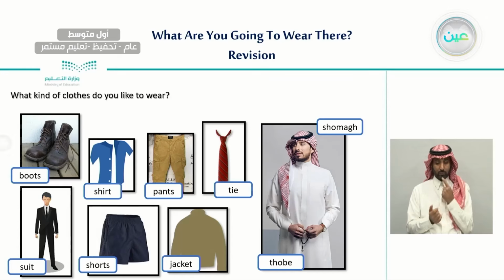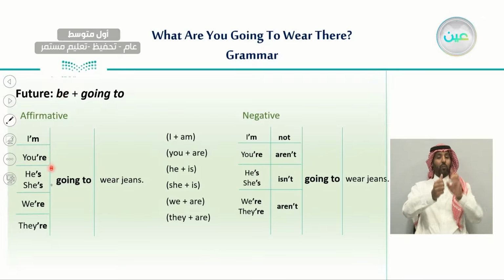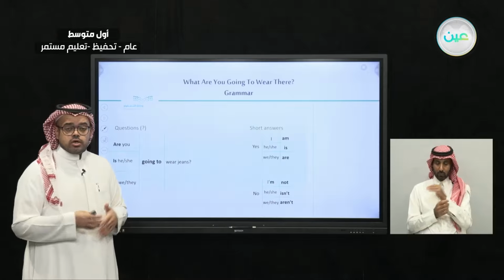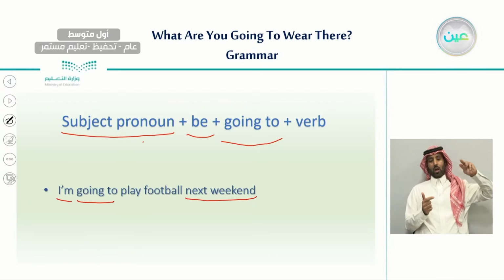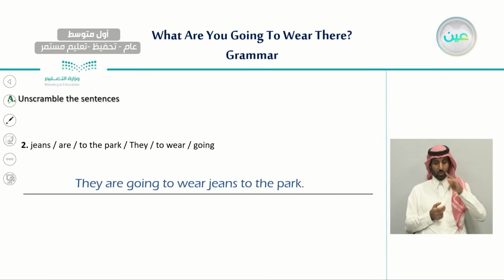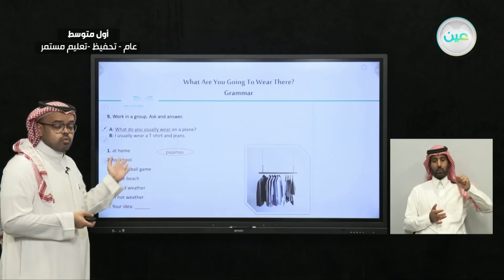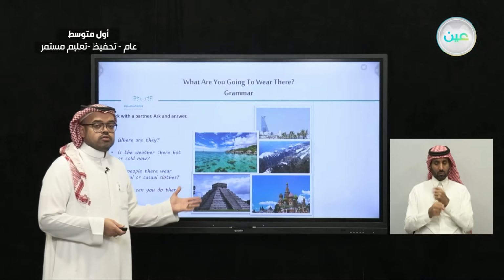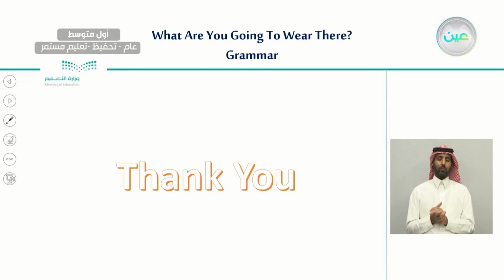"What Are You Going To Wear There?3. Grammar - اللغة الإنجليزية - أول متوسط"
الحصة الخامسة - الأربعاء - الأسبوع الثامن - أول متوسط - الفصل الدراسي الثاني